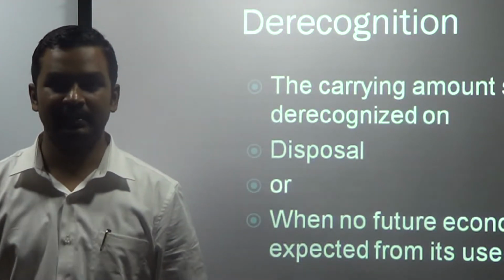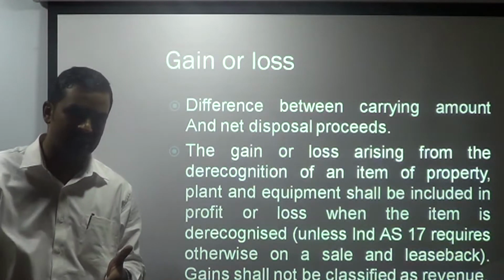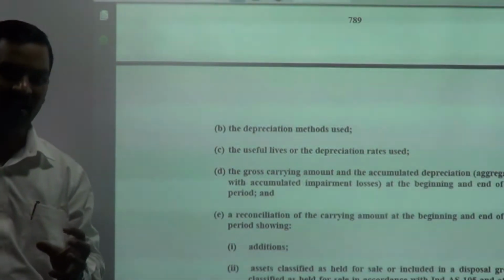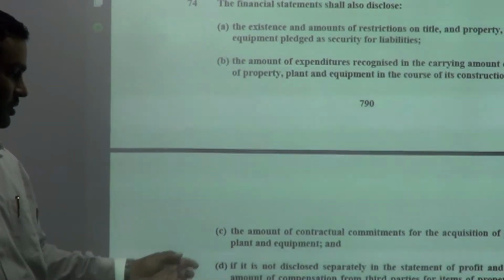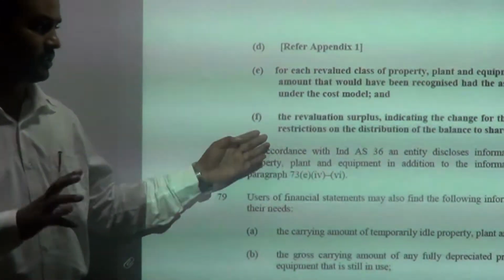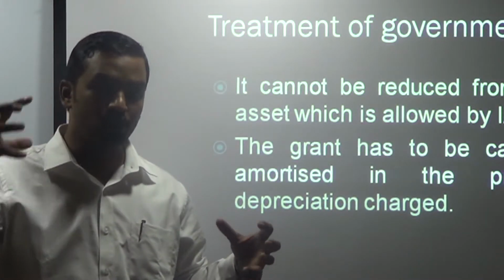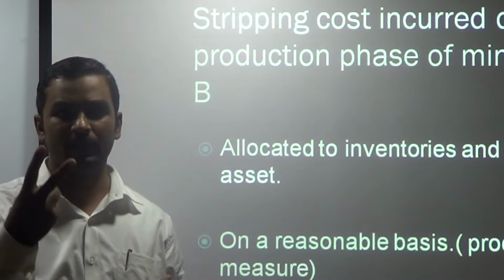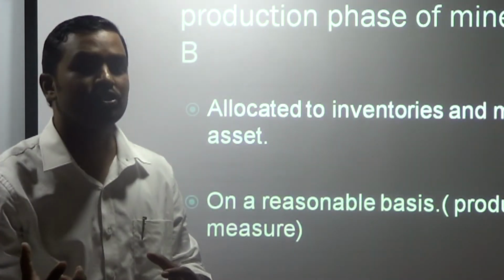INDAS 16 LECTURE 5